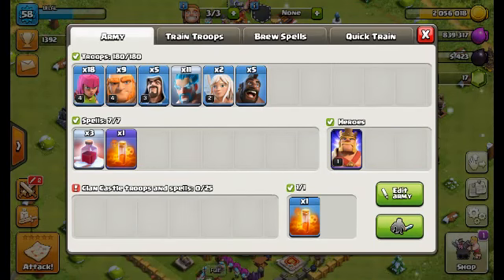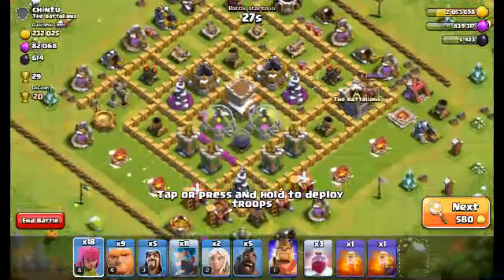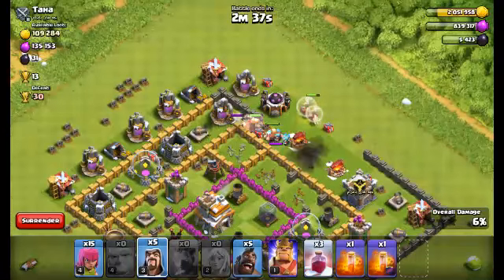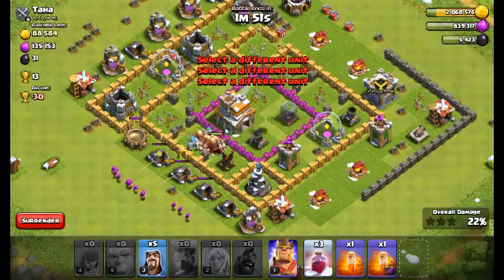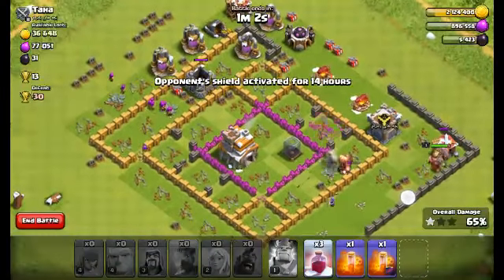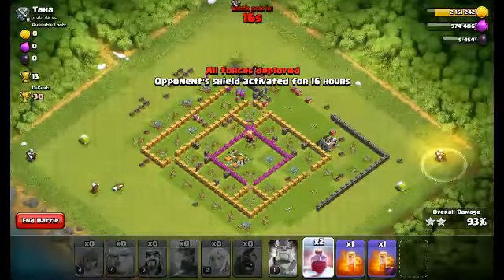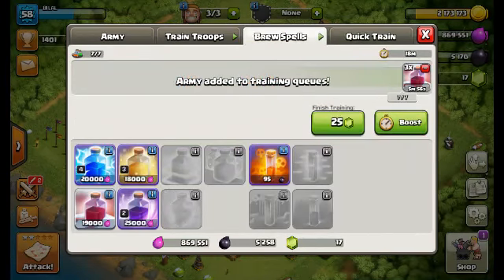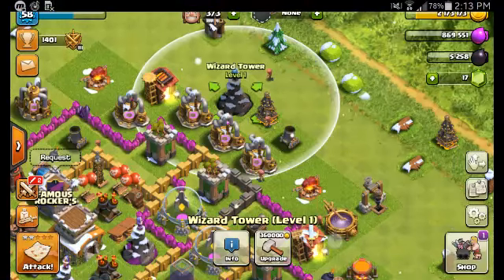Best ice wizard army composition || clash of clans